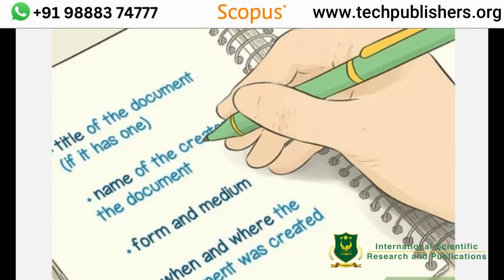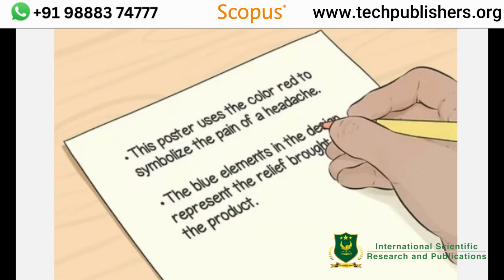How to write an analysis?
India

14, Constance Street, London, England, E16 2DQ, UK.

2709 N Hayden Island Dr,